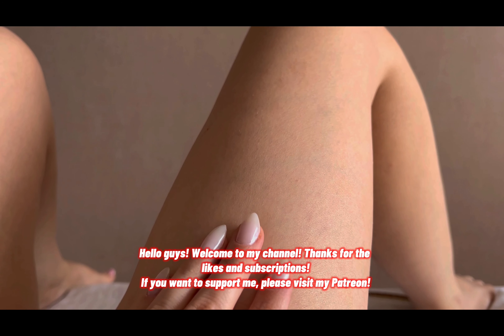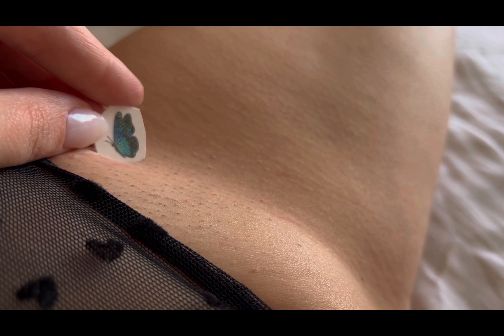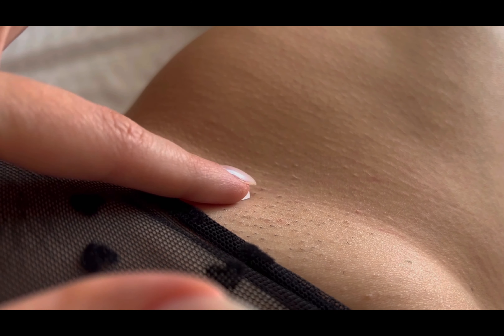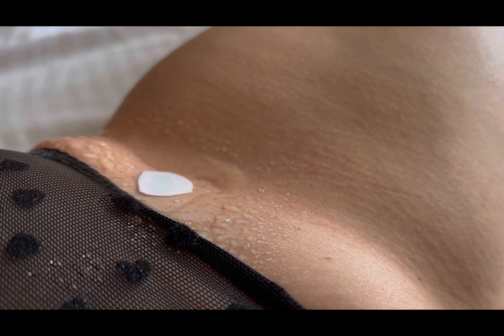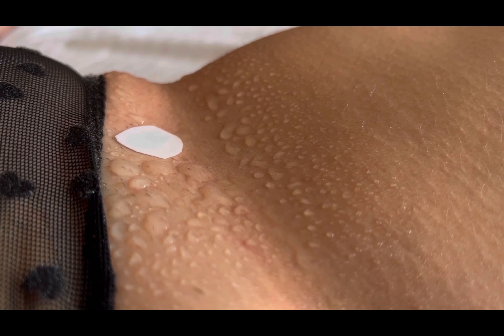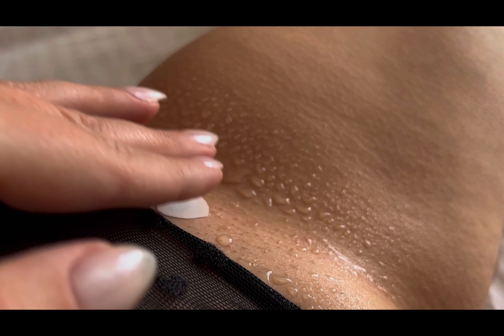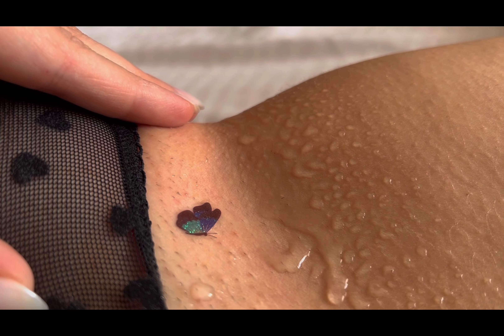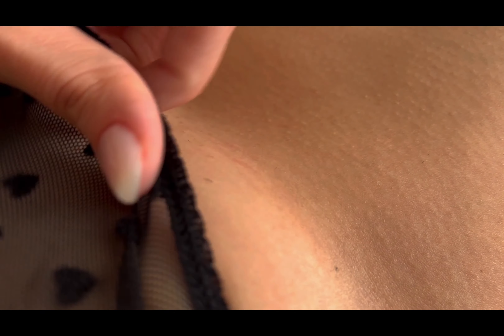Temporary Tattoo Master I Delicate Butterfly Temporary Tattoo Tutorial.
Embark on a journey of whimsy and transformation with our latest video tutorial! Join us on [Your Channel Name] as we guide you through the enchanting process of applying a delicate butterfly temporary tattoo. Perfect for adding a touch of ethereal beauty to any look, this tutorial is your passport to fluttering freedom.

🎨 In this video, we'll walk you through the step-by-step process of applying a small butterfly temporary tattoo. Watch as the intricate details of the butterfly design come to life on the skin, creating a mesmerizing visual effect that captures the essence of grace and elegance.

💫 Whether you're a temporary tattoo enthusiast or a first-time user, this tutorial is designed for everyone. Learn expert tips and tricks for achieving a flawless application, ensuring that your butterfly temporary tattoo looks stunning from every angle.

🦋 Join us as we explore the symbolism of butterflies and the sense of freedom and transformation they represent. Discover how a simple temporary tattoo can serve as a powerful reminder to embrace change, spread your wings, and pursue your dreams.

🗣️ Have you ever tried a butterfly temporary tattoo? How did it make you feel? Share your thoughts and experiences in the comments below!

✨ So, spread your wings and let your imagination take flight! Watch, learn, and join us in this magical journey of applying a small butterfly temporary tattoo. See you in the video! 🦋💖